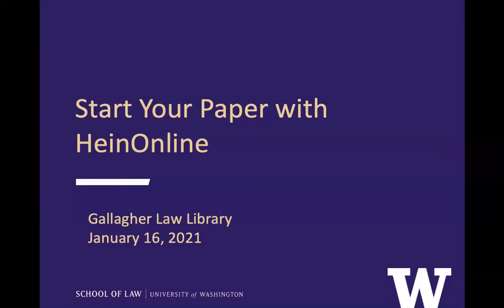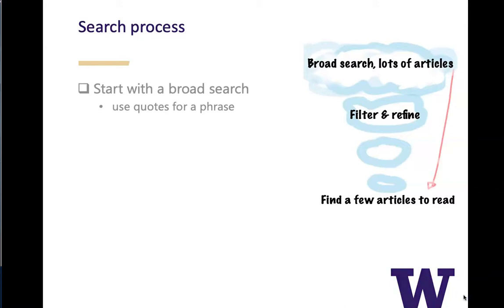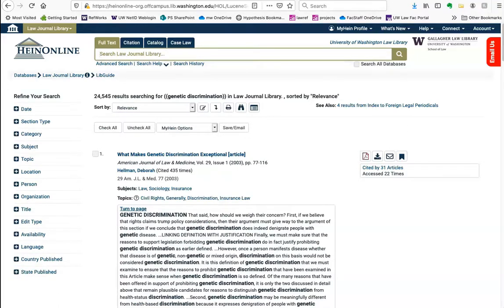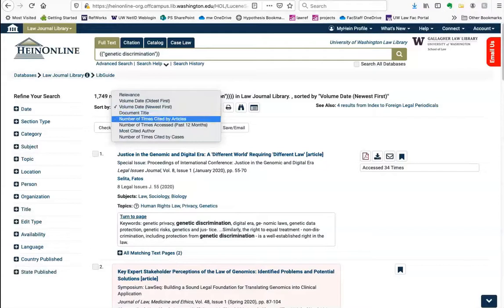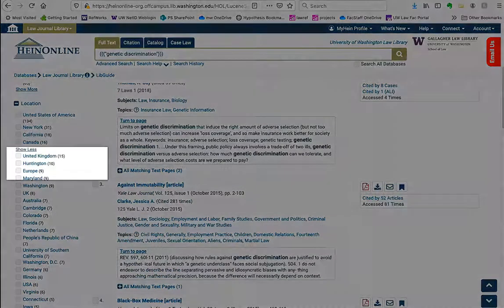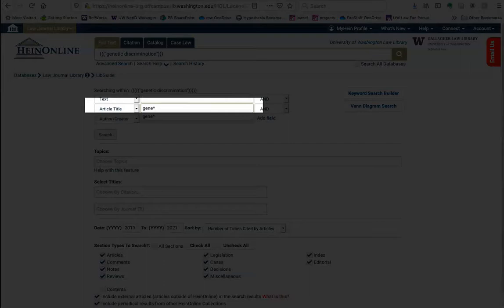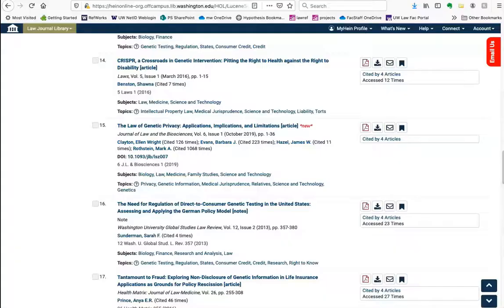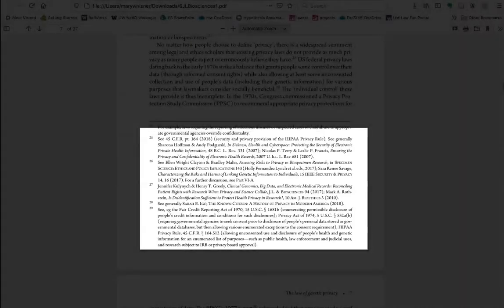Start Your Paper with HeinOnline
How do you get started on a paper when you don't even have a firm topic? This video shows how to use HeinOnline's Law Journal Library in the early stages of a research paper. Brainstorm some ideas, then try a broad search. Sort, filter, and refine your search to find a few articles to read first. Read those articles to get an overview of the issues and leads to primary and secondary sources. You're well on your way to a successful paper project!

Gallagher Law Library
University of Washington School of Law